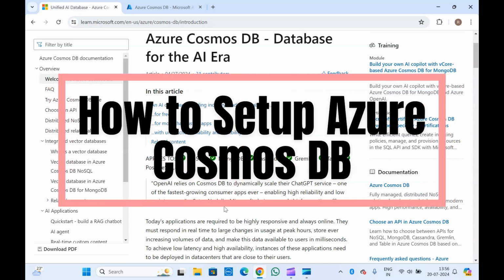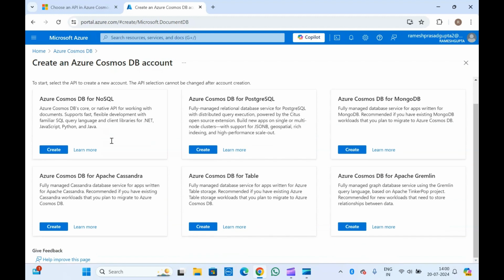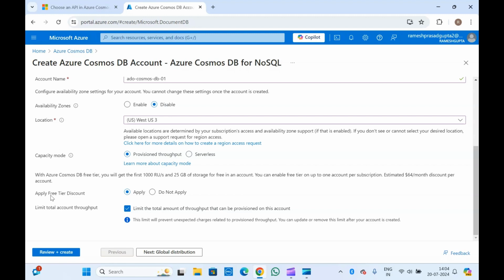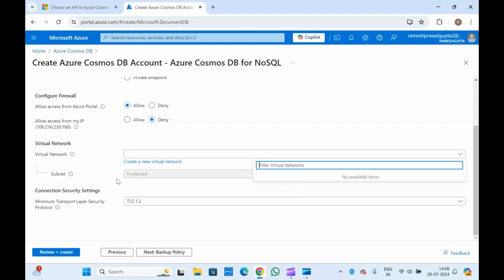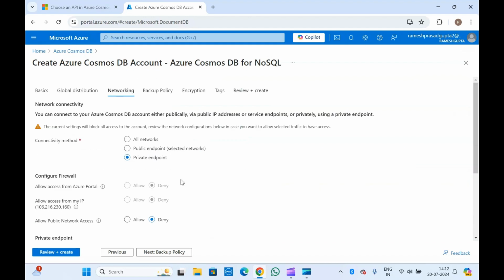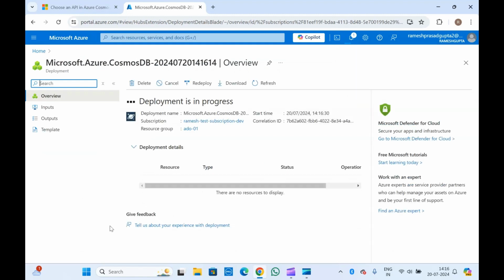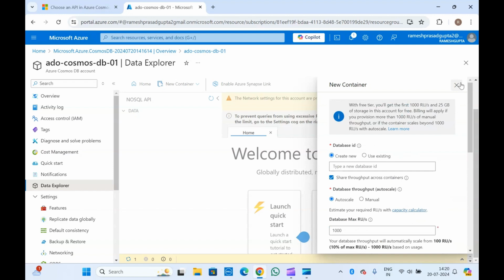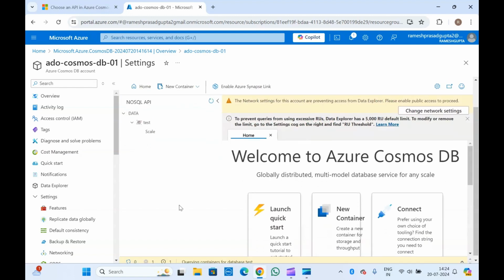How to setup Azure Cosmos DB | What is Azure Cosmos DB used for? | Azure Cosmos DB tutorial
In this video, we will provide a comprehensive, step-by-step guide on how to set up Azure Cosmos DB. Azure Cosmos DB is a globally distributed, multi-model database service designed to enable you to build highly responsive and highly available applications. We will walk you through each step of the setup process, explaining all the essential properties and configurations in detail. By the end of this tutorial, you'll have a deep understanding of how to create, configure, and optimize Azure Cosmos DB for your applications.

Key topics covered in this video:

Introduction to Azure Cosmos DB
Creating a new Azure Cosmos DB account
Configuring the database and container settings
Understanding throughput and partitioning
Exploring indexing policies
Setting up global distribution
Monitoring and optimizing performance
Security best practices
Using the Azure Cosmos DB SDK
Whether you're new to Azure Cosmos DB or looking to deepen your knowledge, this guide will provide you with the insights and practical steps needed to master this powerful database service.

What is Azure Cosmos DB used for?
What is the difference between Azure DB and Cosmos DB?
Is Cosmos DB SQL or NoSQL?
What is Azure Cosmos DB an example of?
Is Azure Cosmos DB a SAAS or PaaS?
Is Azure Cosmos DB MongoDB?
What are the disadvantages of Cosmos DB?
Is Azure Cosmos DB serverless?
What type is Azure Cosmos?
What language is Cosmos DB written in?
What is SLA in Cosmos DB?
Is Cosmos DB in memory?